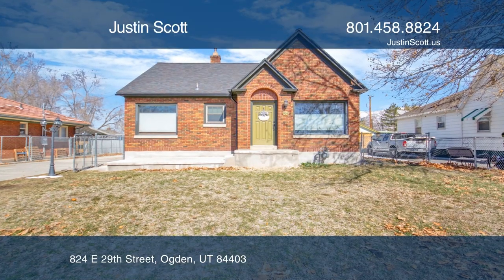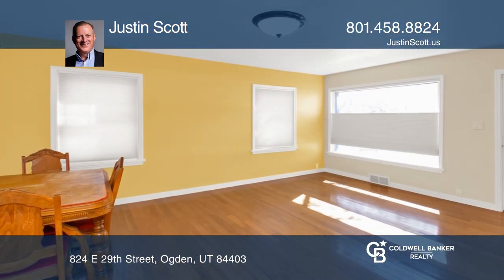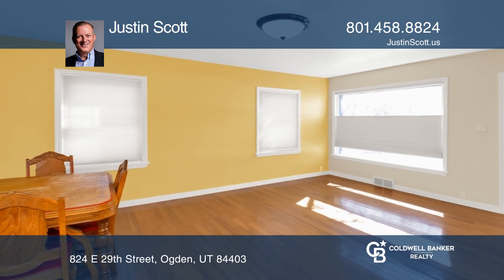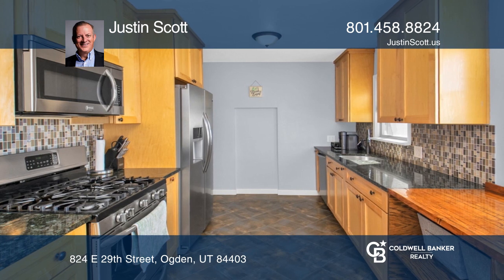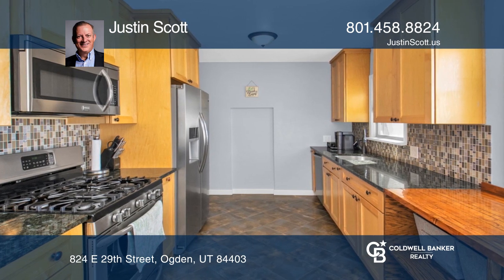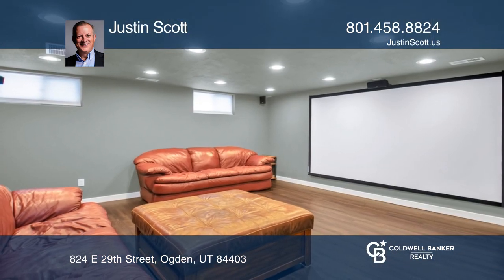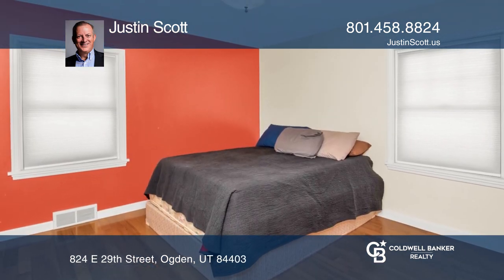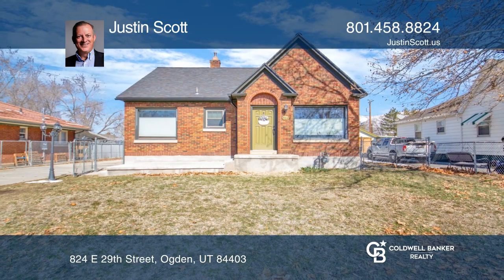824 E 29th Street Ogden, UT | ColdwellBankerHomes.com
824 E 29th Street, Ogden, UT

This large home with great value sits on a spacious lot with a shop. This beautiful full-brick, four bedroom home is in excellent condition with an additional den and gorgeous hardwood floors. There is approximately 500 square feet of bonus space on the homes second level, room-to-grow in the opene